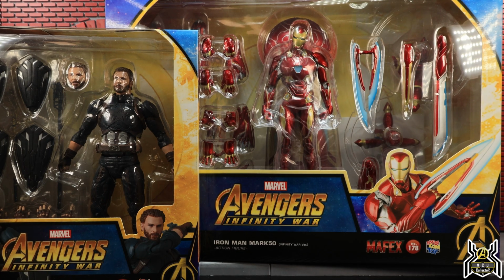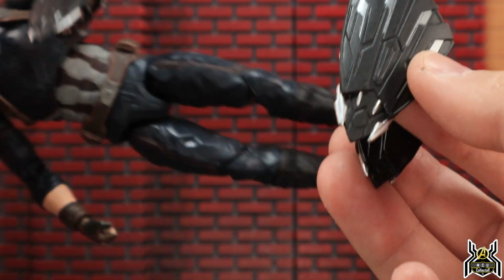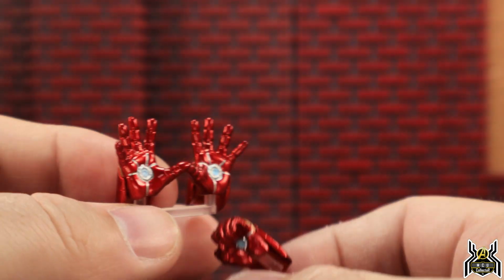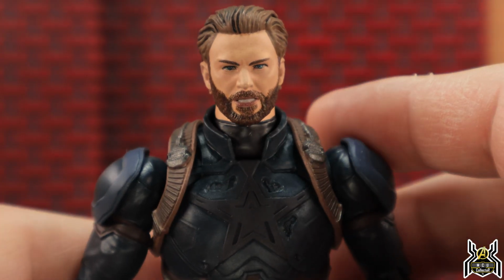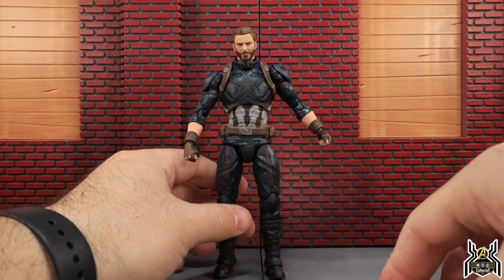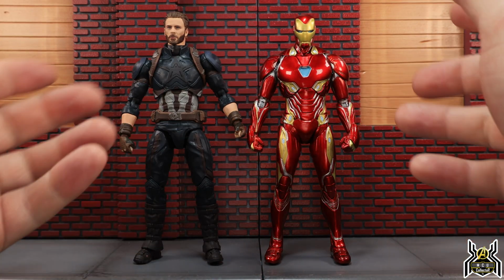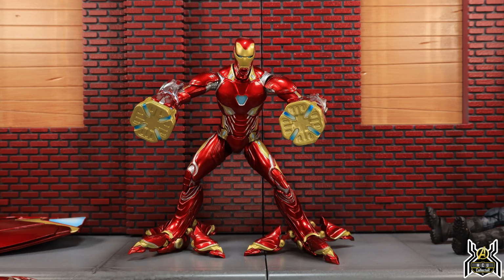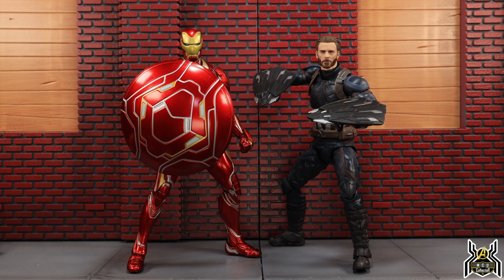Mafex Marvel Avengers Infinity War 122 CAPTAIN AMERICA & 178 IRON MAN MK 50 MCU Movie Figure Review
Medicom Toy Mafex
Marvel Avengers Infinity War
NO. 122 CAPTAIN AMERICA
NO. 178 IRON MAN MARK 50

Shop @BigBadToyStore!  for all your action figure collecting needs!

IN STOCK X-Men at BBTS!